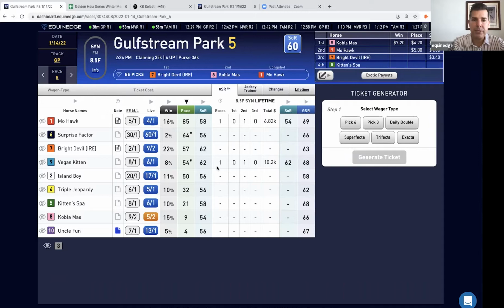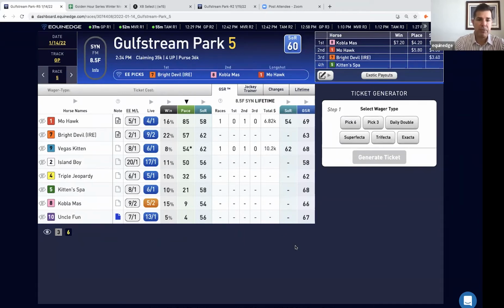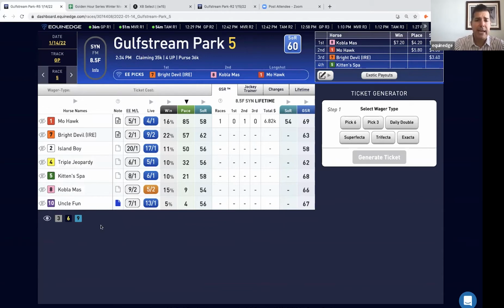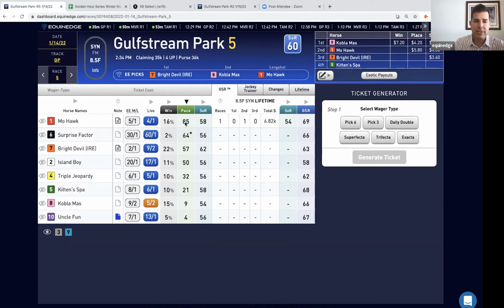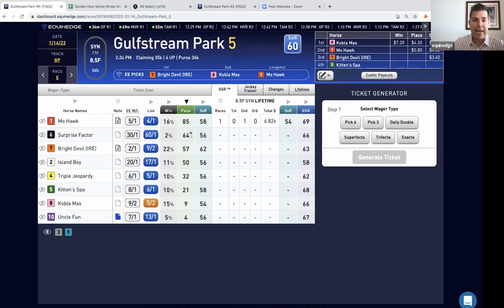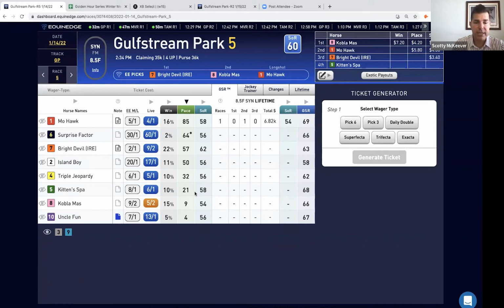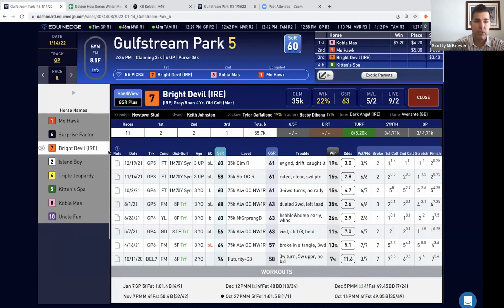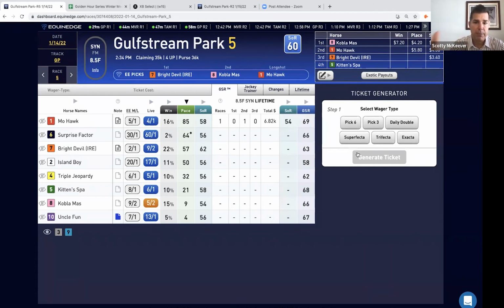Understanding The Pace Metric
This tutorial explains the EquinEdge Pace Metric and how it can be used to determine the pace of a race.